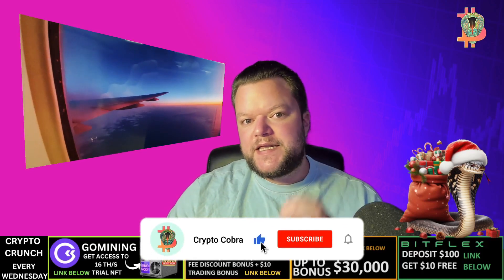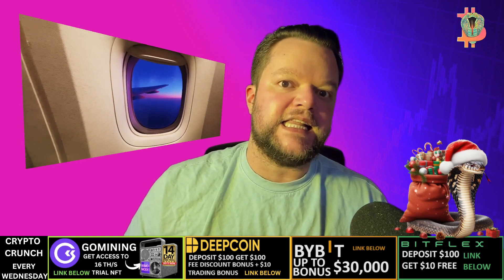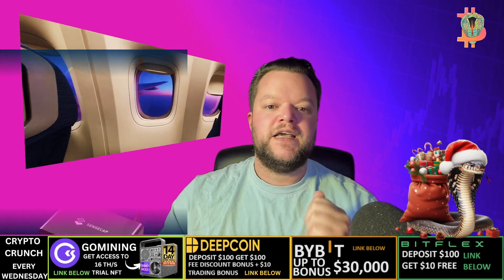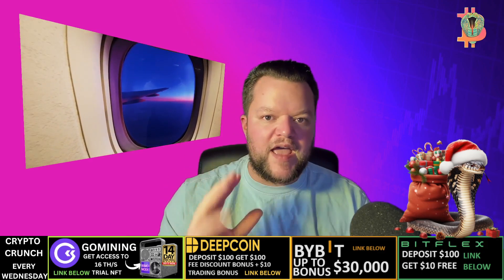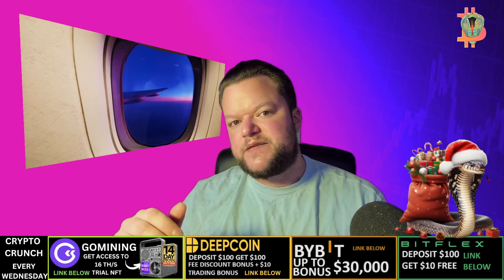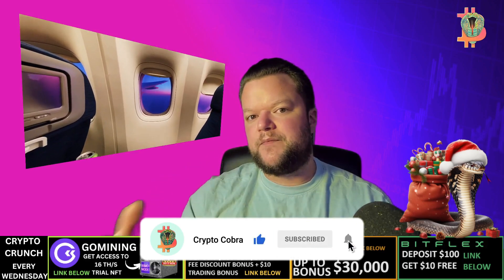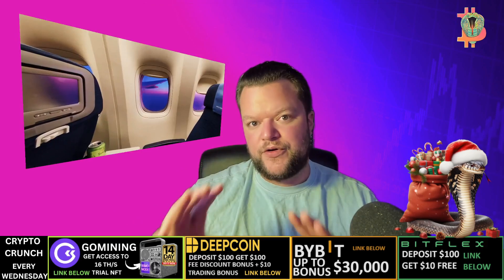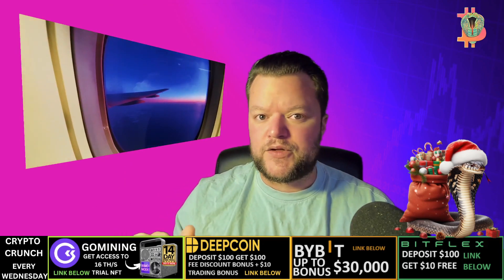Best Helium Crypto Mining for Beginners: Is Mining Helium Coin Still Worth it?🤑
🟠 DeepCoin Exchange Deposit $100 Receive $100 FEE Discount Bonus + $10 Trading Bonus

00:00:00 Helium Crypto Best Helium miner for beginners
00:00:27 What is Helium Mining?
00:01:14 How does Helium mining work?
00:01:45 Which Helium miner is best for beginners?
00:02:01 Bob Cat Miner 300
00:02:03 Rak V2 Miner
00:02:07 Sensecap m1
00:02:25 Bob Cat Miner Price and average daily earnings
00:02:38 Rak v2 Miner Price and average daily earnings
00:02:47 Sensecap m1 Price and average daily earnings
00:03:35 Gomining gift for you
00:03:59 What miner I use and how much it earns
00:04:10 Why I use this gomining miner?
💎💎💲Secure Crypto Wallets💲💎💎 (I Use These)

Exodus
Exodus and manage all your crypto in one secure wallet.
Enter my invite code👉 RAL6W8 during setup. 🚀

💎💎💲Mine ₿itcoin Free on Phone💲💎💎

Use code MIKAELDAKIN

Have questions?

Bitcoin Address: bc1q2y5r9qqkx3f2sm7kpc2qkcqhev83fetepjxjg2
Ethereum Address: 0x9f80d4c21658a7faaDAf9065461Ac556FdDF2BBD
DogeCoin: D6FuQ3TbWFh7Yb5oG3MiyZ2GUyXaN9soKk
Usdt Bep20: 0x6Ee0d2C243Ed07E22EC6aD1DC5395cad125e6232